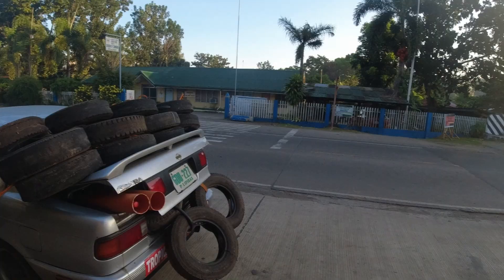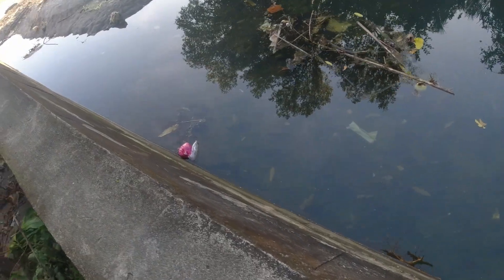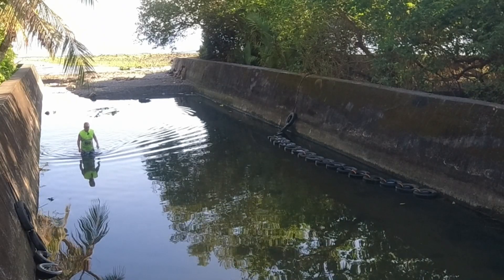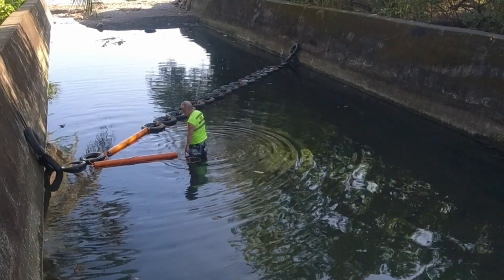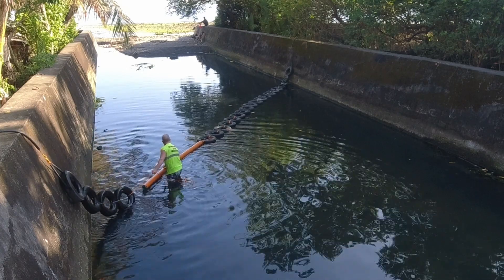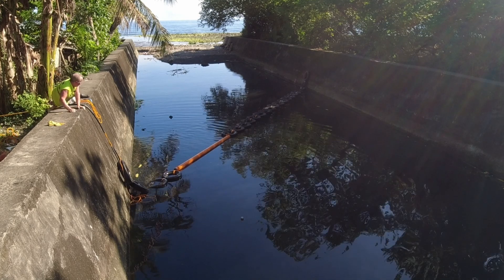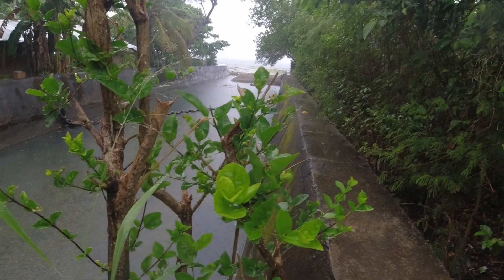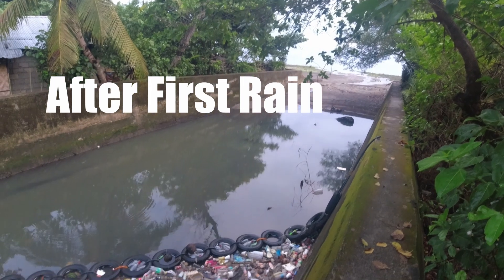Easy Way To Stop Ocean Plastics, just Kaboom!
A solo install of a new improved high water flow end canal trash Kaboom. Krusty #2 is in and working but still experimental. Not my normal measure, assemble and use many men to install. This was a custom fit with new PVC relief section to help in higher flow times in this canal. So far so good with one very heavy rainfall, but time will tell. I plan to try same new design for our airport canal, it is made and ready to install. But running short on time and money as I tried to do too many things at the same time. So time to get back to mission number one, the only one I have any control over, my river trash Kabooms.

Please check out and sub to these other channels doing similar. these people are doing a great job in saving our environment.